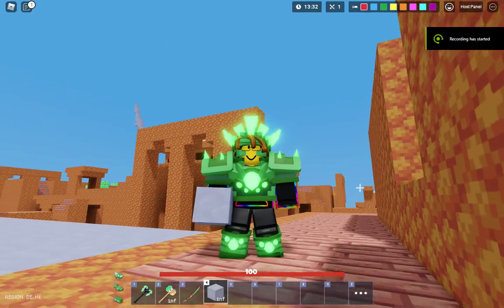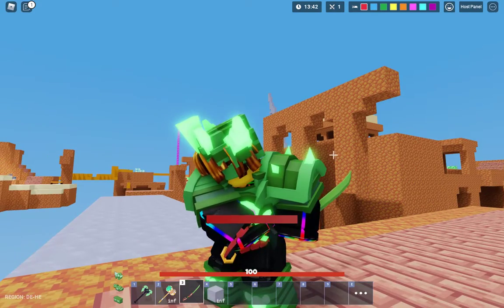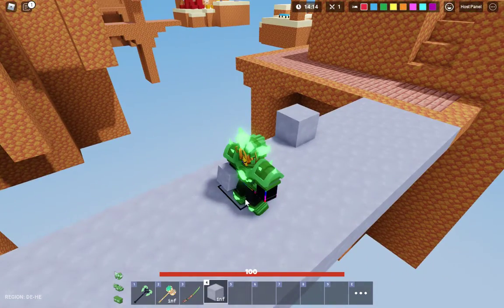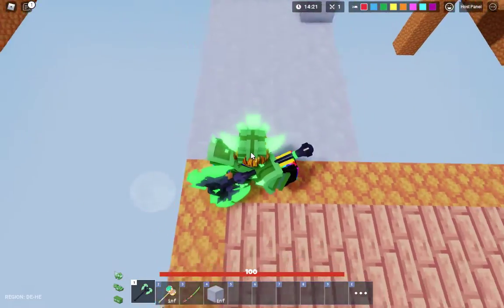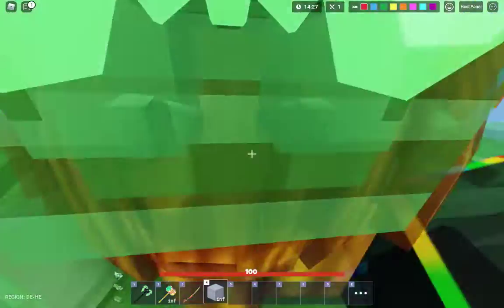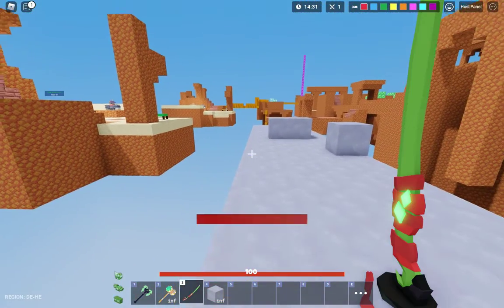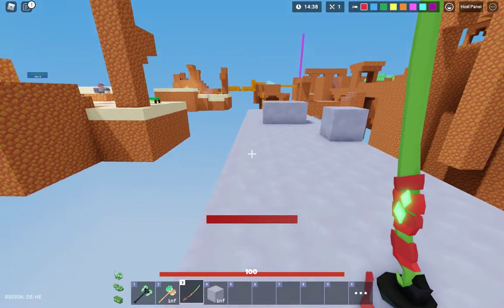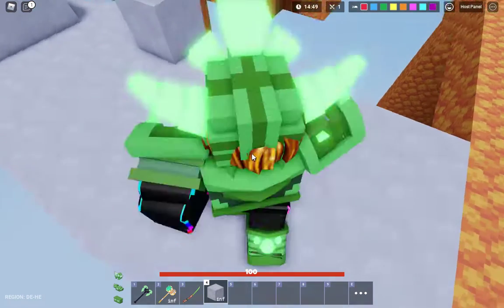How much distance does Jade hammer, Void Axe, And yuzi sword does? Lets find out!